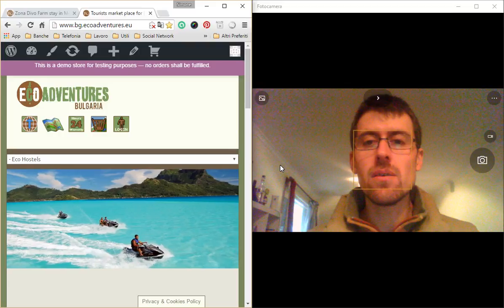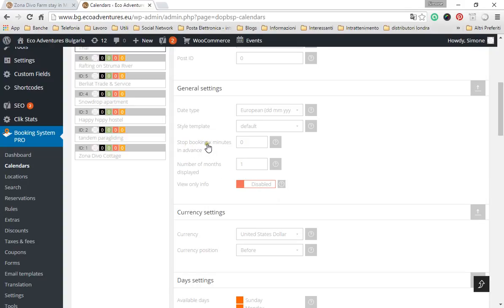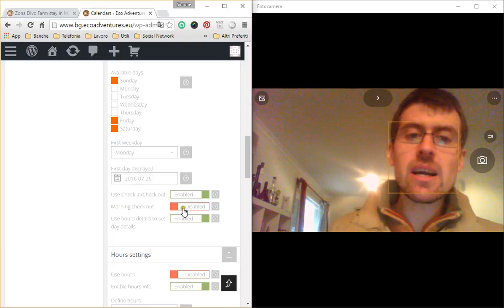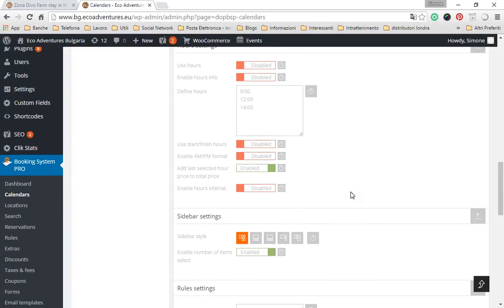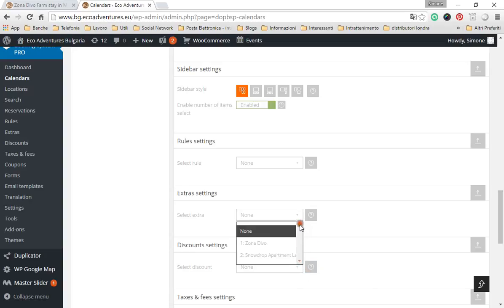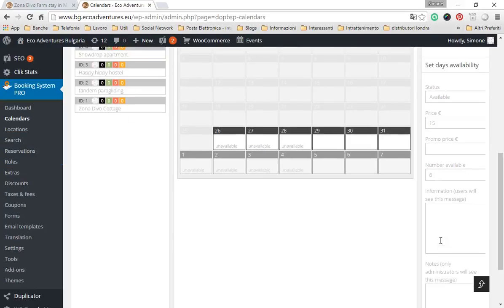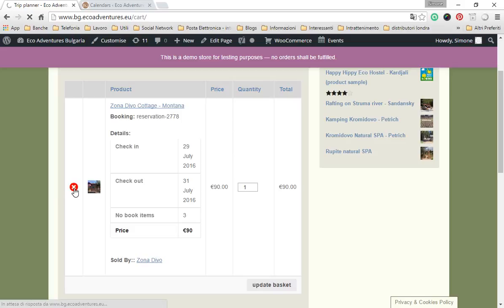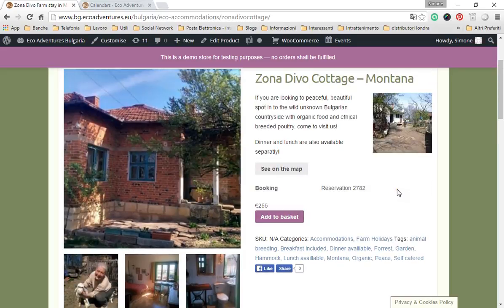Calendar Booking system on Eco Adventures Web Site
Video tutorial about how to set-up a booking system calendar on Eco Adventures Web site from a Vendor's page